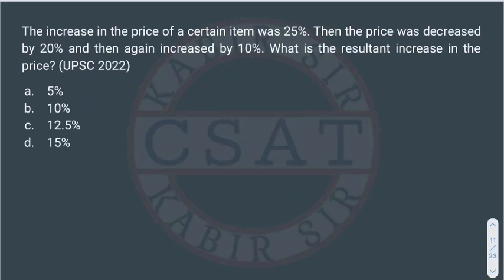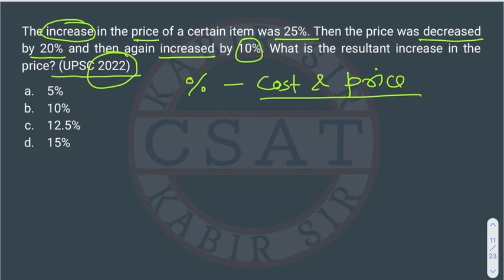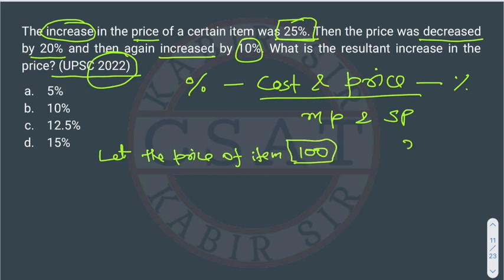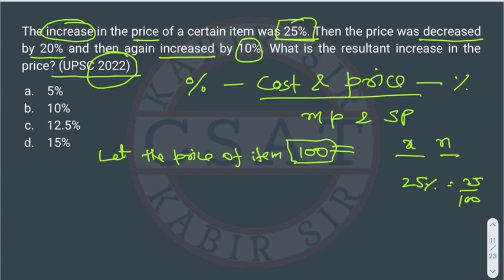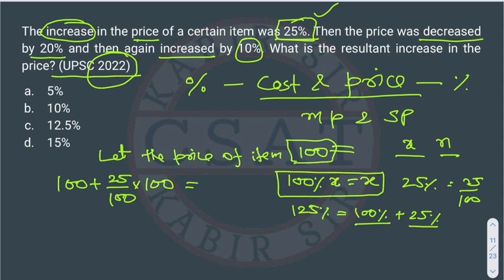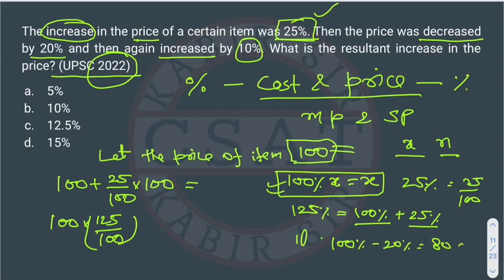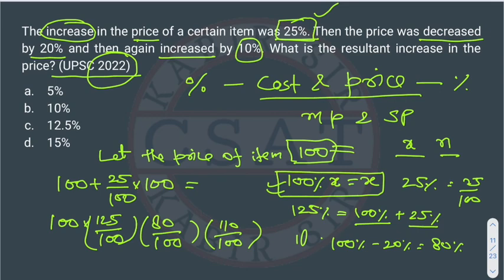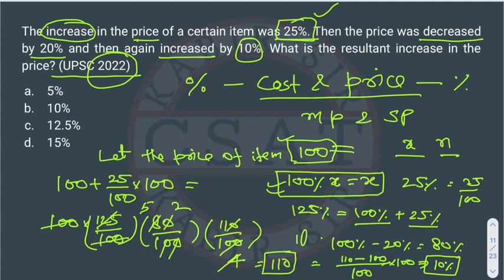2022 Percentage Csat Pyq, The increase in the price of a certain item was 25%. Then the price was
The increase in the price of a certain item was 25%. Then the price was decreased by 20% and then again increased by 10%. What is the resultant increase in the price? (UPSC 2022)
 App Download

2020 csat paper
2018 csat solved paper
2017 csat paper
2020 csat question paper
2019 csat paper upsc
2020 csat upsc question paper
2019 csat paper solution
upsc prelims csat question paper with answers
csat aptitude

csat tmh publication in hindi
2012 csat question paper
2015 csat paper
2019 csat paper
mrunal csat
csat prelims
2019 upsc csat paper
csat byju's
2020 upsc csat question paper
upsc csat
upsc csat 2020 question paper
upsc csat previous year paper
upsc prelims 2021 csat question paper
upsc cse csat paper
upsc cse csat previous year question papers
csat upsc previous year papers solved